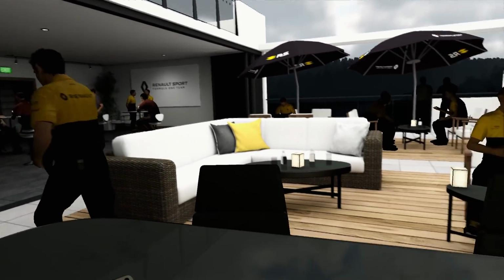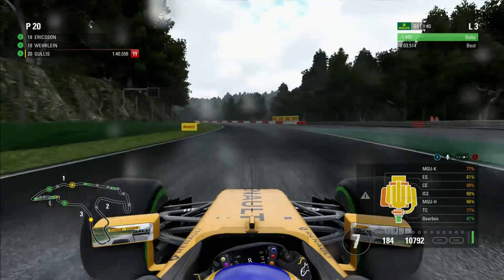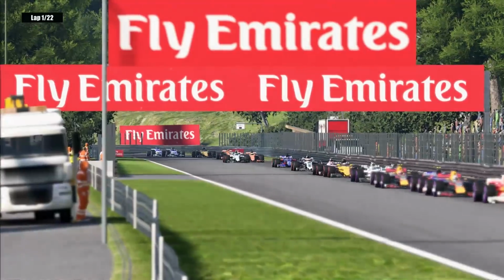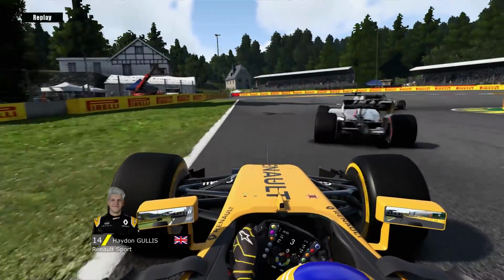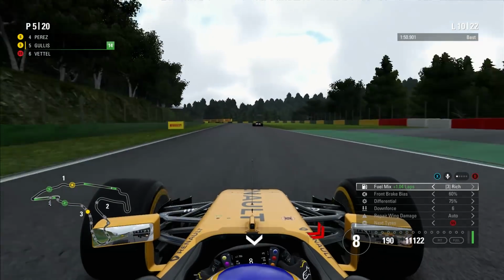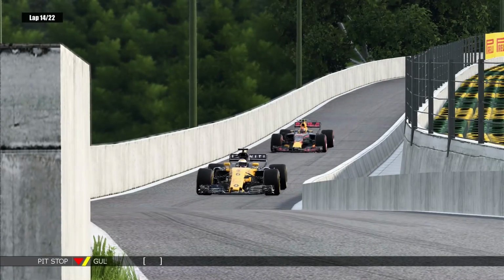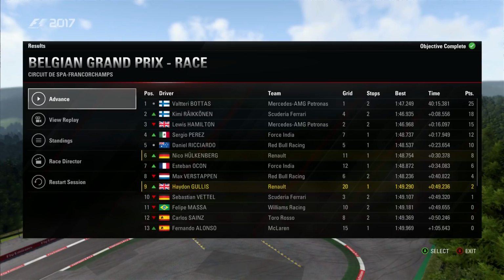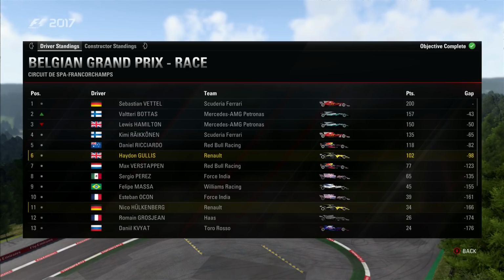Holding off the CHAMPIONSHIP LEADER!! Belgium F1 2017 Career Mode Part 32!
Holding off the championship leader!! Welcome back to my F1 2017 Career Mode for round 12 of season 2. It is of course the Belgian Grand Prix in Renault. This is the first race to be recorded after my 2 month break, but will that effect my performance??

On here you can expect to see Formula One Games and F1 Career Mode. This is also the Official Home of the ProFormula Racing League!

XBOX - Hermannator96
PSN - BabyGunsGullis